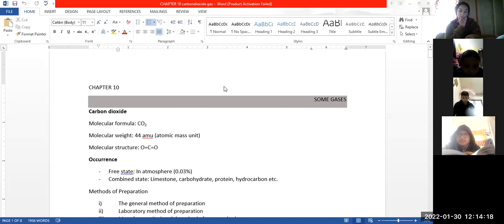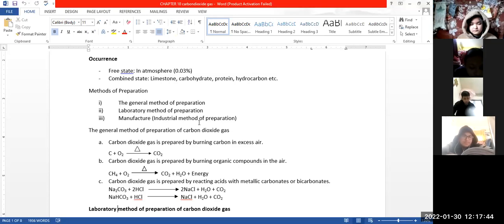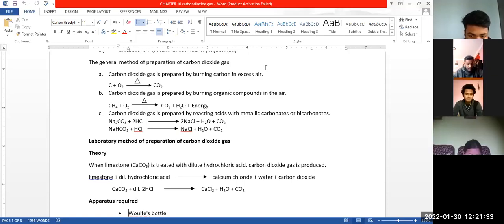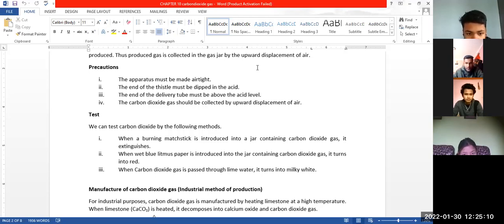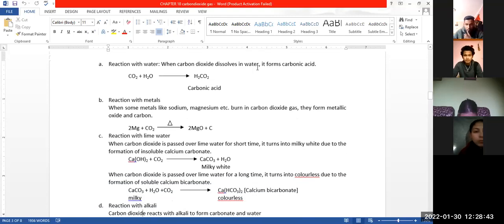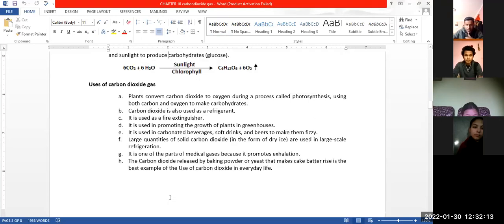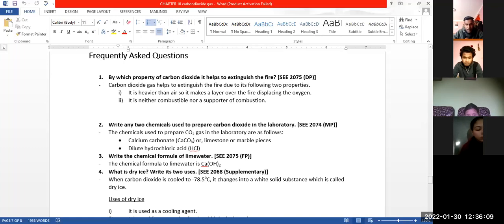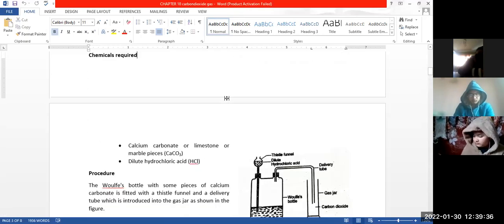carbon dioxide gas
For SEE (Class 10) Students